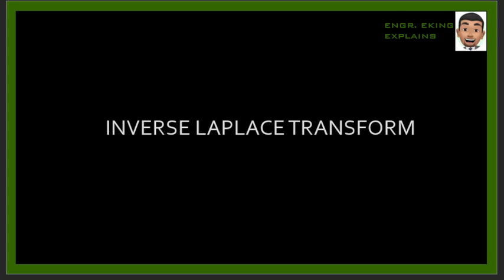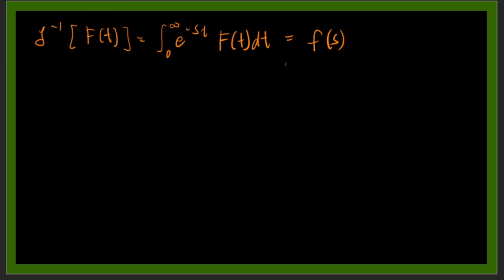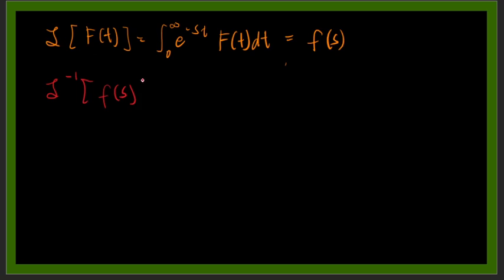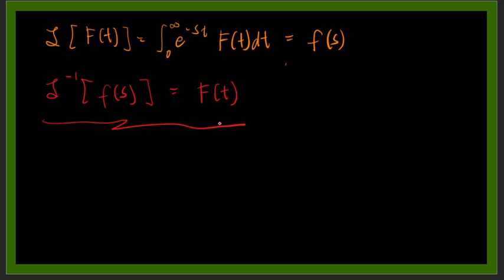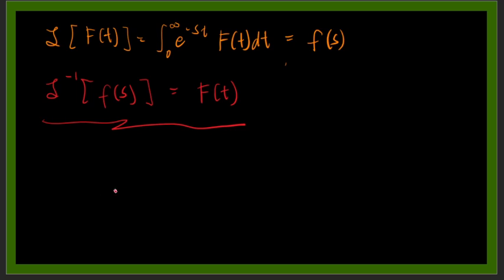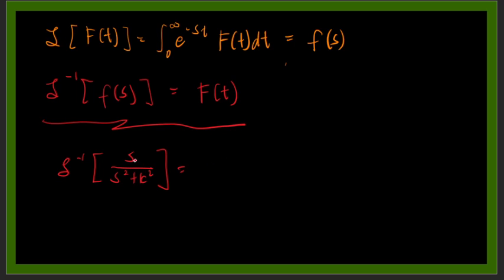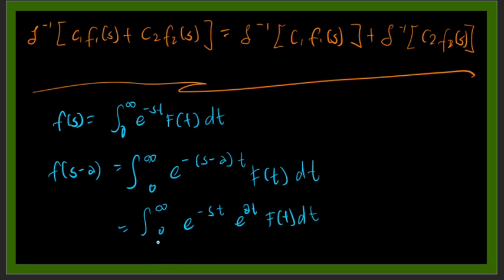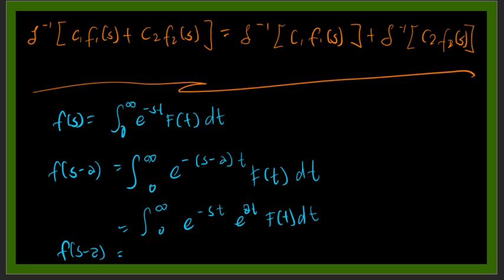INVERSE LAPLACE TRANSFORM DISCUSSION